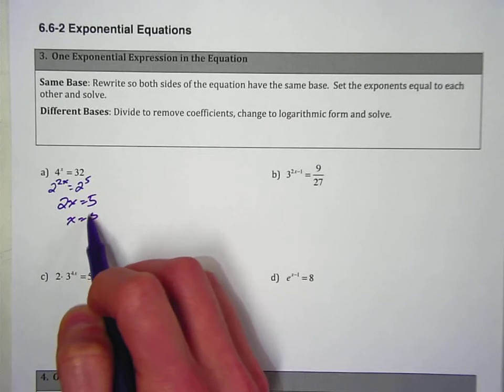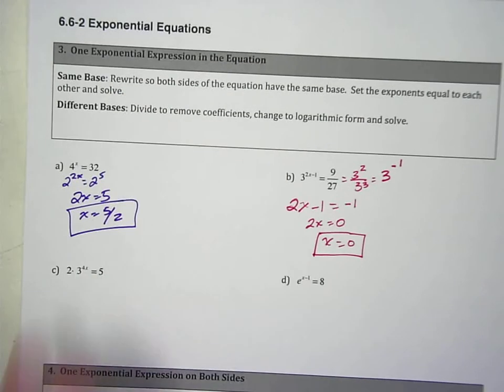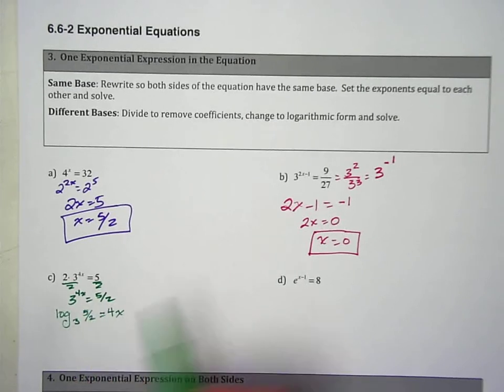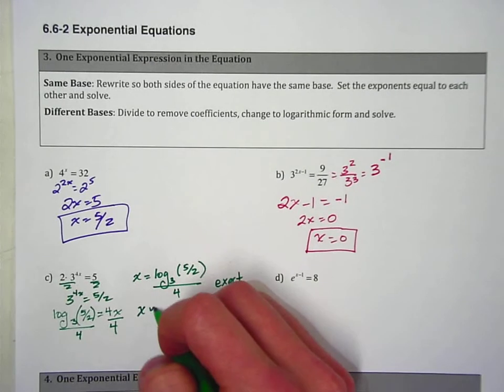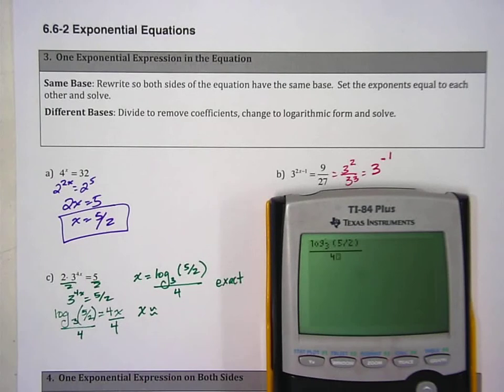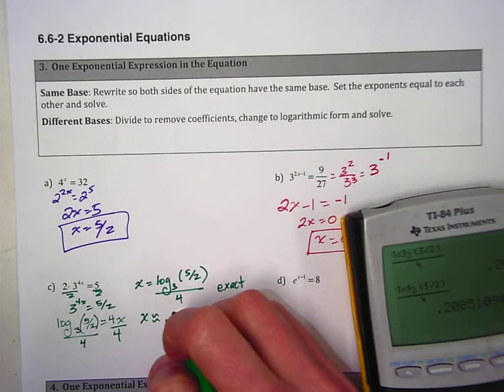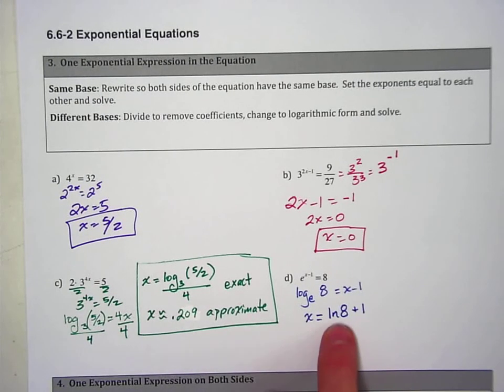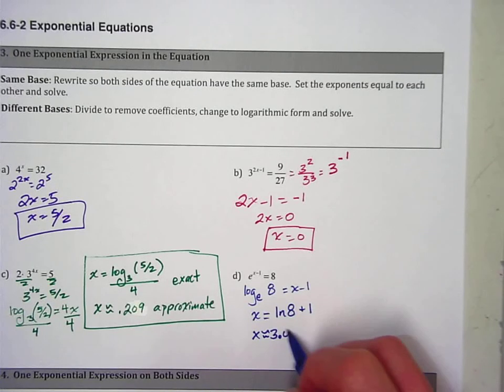6.2-2 Exponential Equations Exp on One Side